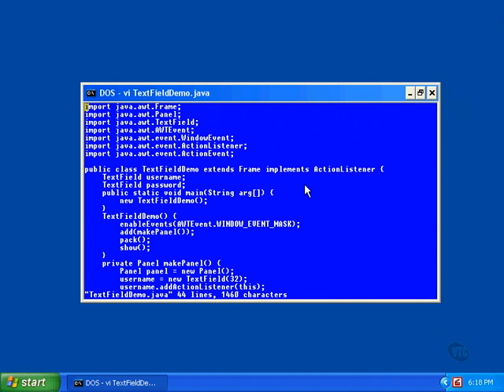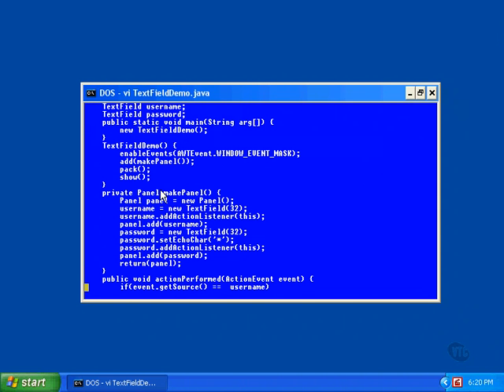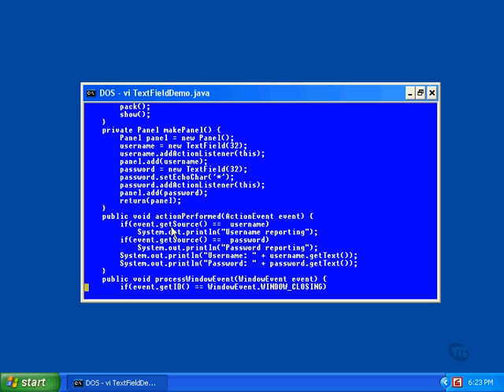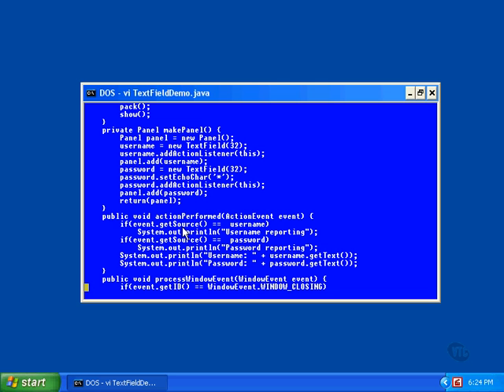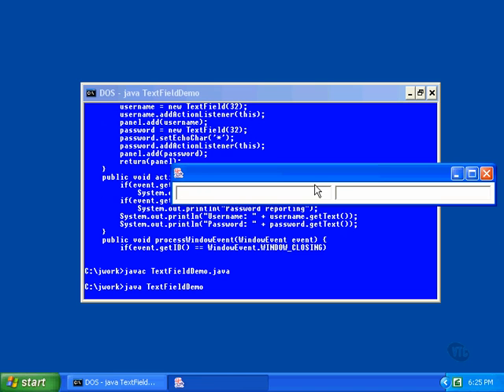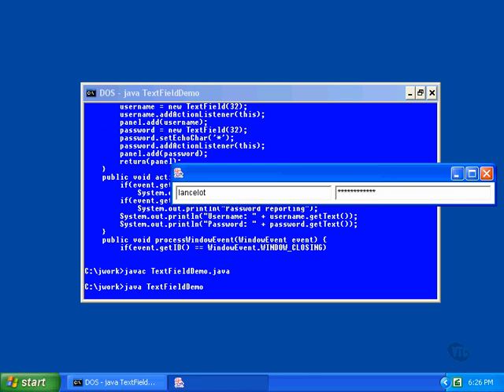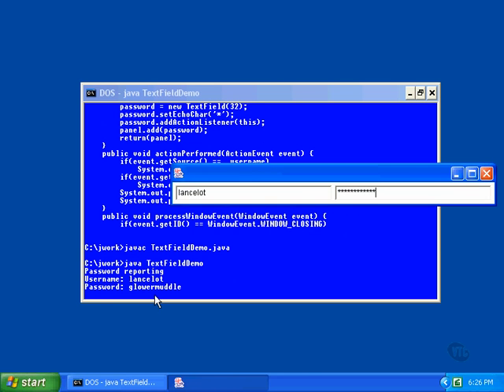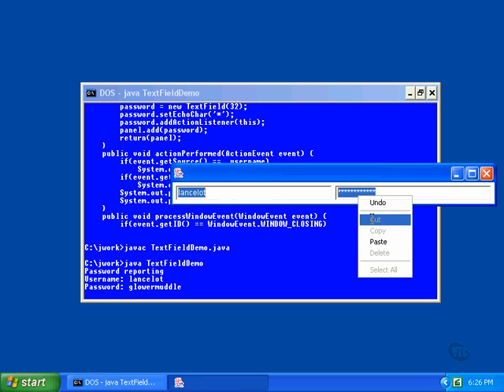Lesson7 A Text Field is for Typing | Introduction to the Java Programming Language